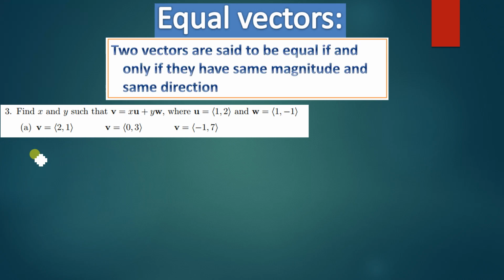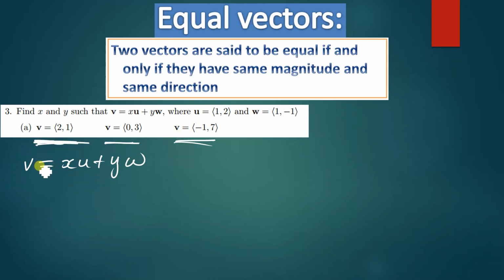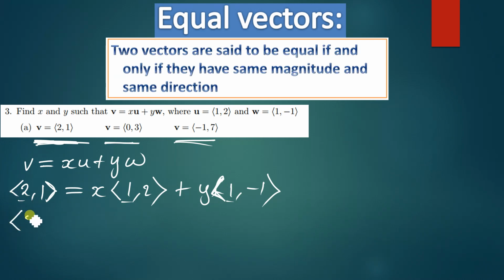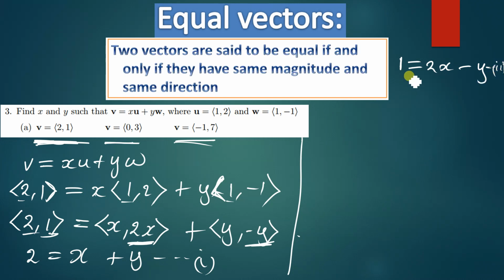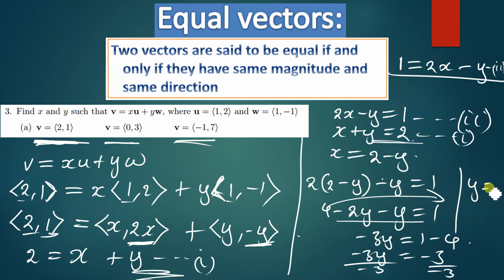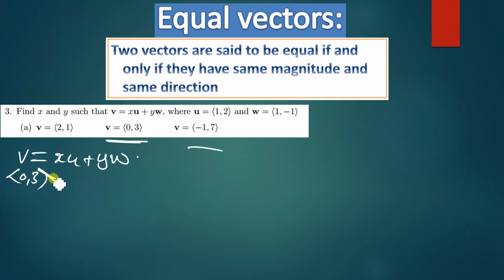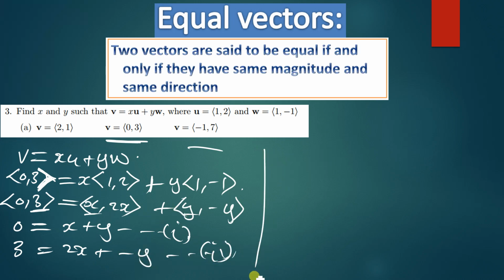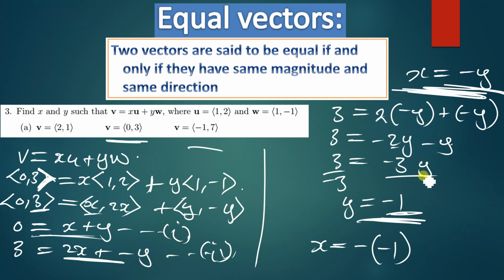Equal vectors by harmtedy